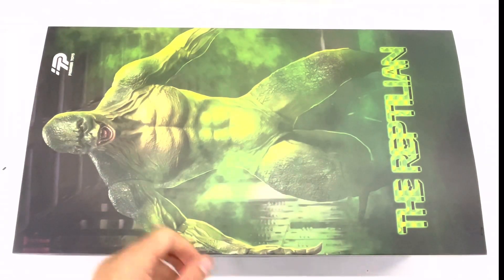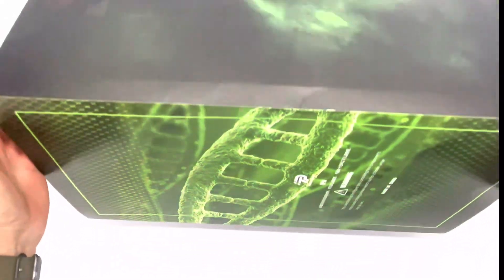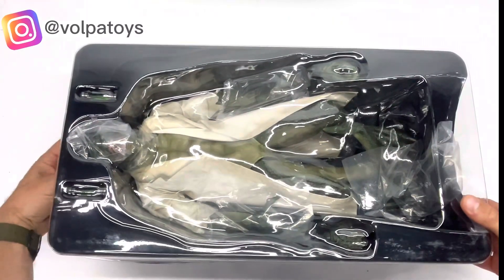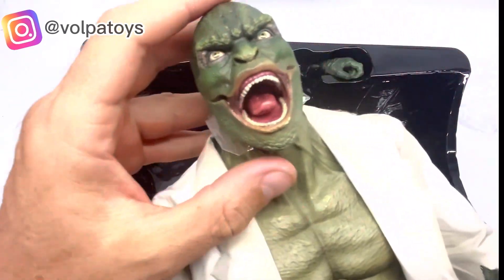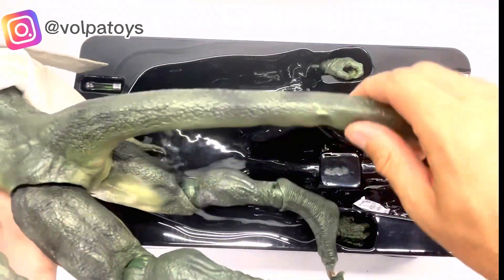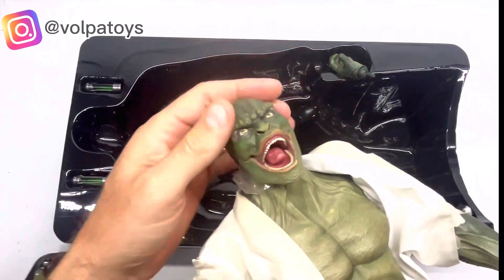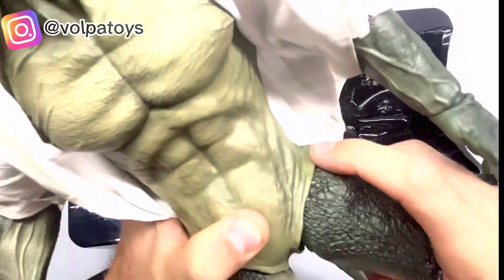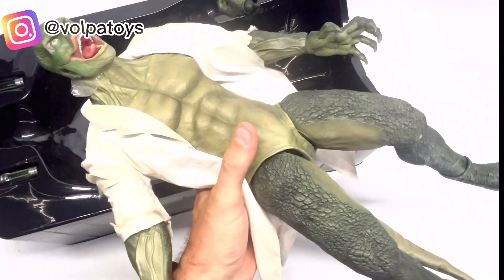LIZARD - REPTILIAN - SPIDERMAN - PREMIER TOYS 1/6 - LAGARTO - VOLPATOYS BR PT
🎈🎈- SUPER- REVIEW NOVO NO CANAL !! 🎈🎈

⏩ LIZARD - REPTILIAN
👉 VERSÃO: SPIDERMAN
💥 Marca: PREMIER TOYS
⏫ Escala: 1/6

💌 - YOU TUBE ▶ VOLPATOYS

conhece nosso site !!